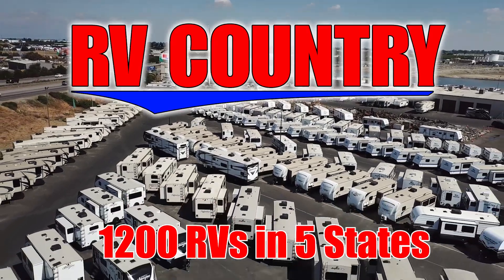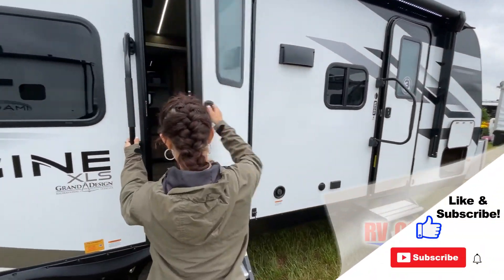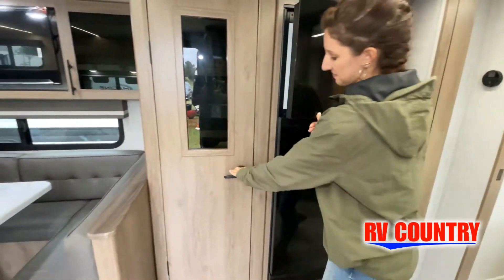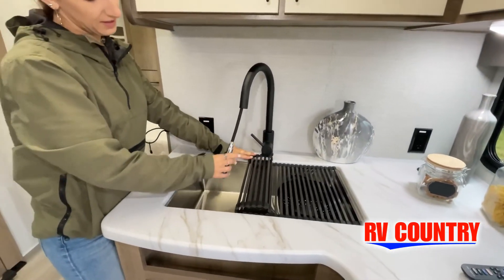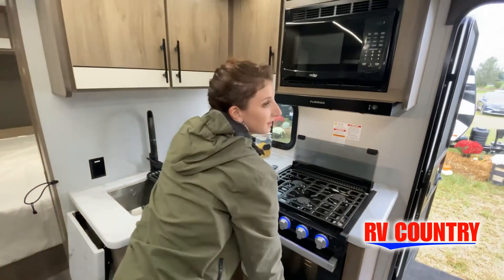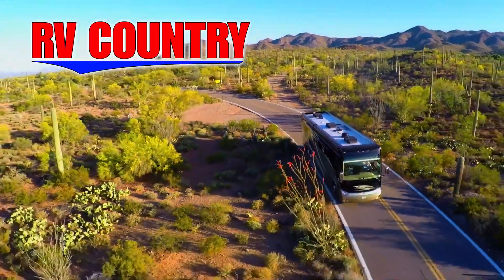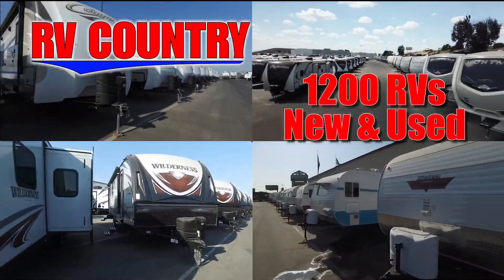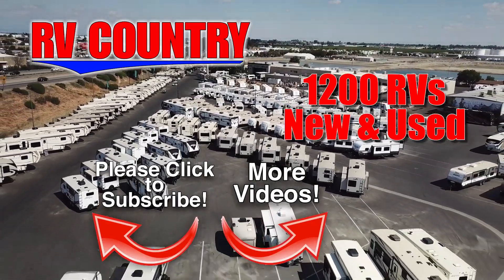Grand Design-Imagine XLS-25DBE - by RV Country of Fresno CA, Mesa AZ, Fife WA, Mt. Vernon WA, Coburg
Grand Design-Imagine XLS-25DBE - by RV Country of Fresno CA, Mesa AZ, Fife WA, Mt. Vernon WA, Coburg OR, Laughlin NV